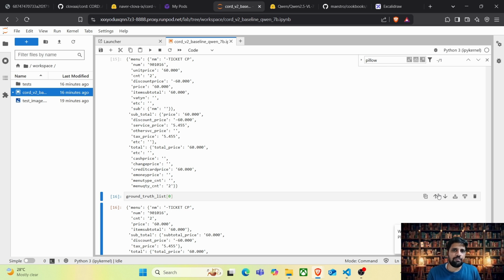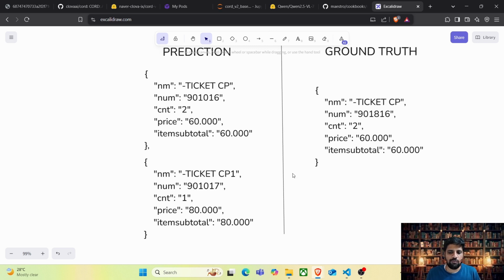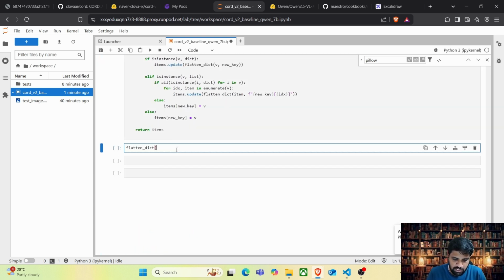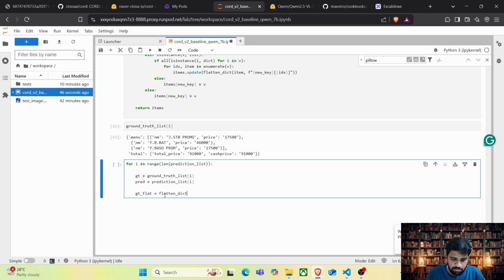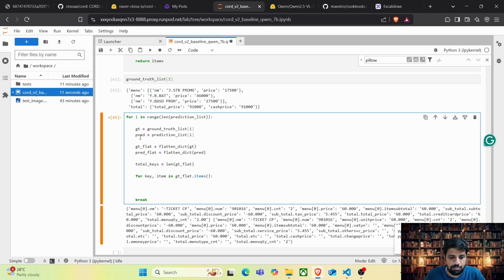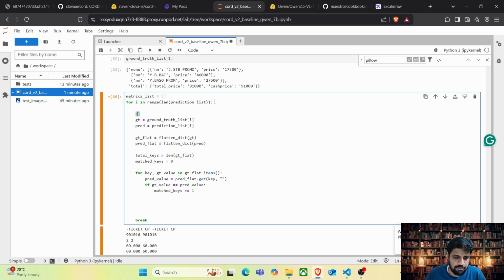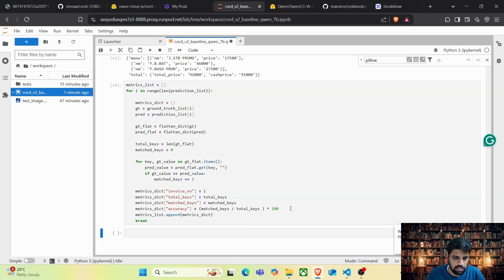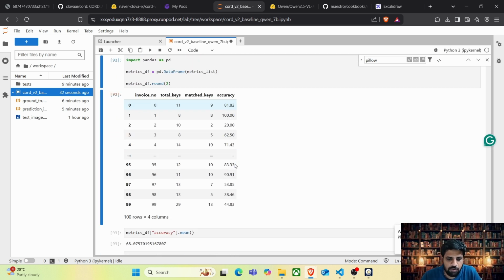#4 Create Your Own Invoice Extractor | Deriving accuracy metric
🎯 Create Your Own Invoice Extractor |  Deriving accuracy metric

🚀 Welcome to Part 4 of the Invoice Extraction series! With Vision Language Models (VLM) improving rapidly, this series will guide you step-by-step on how to use these models to extract key information from invoices.

In this video, we’ll derive the accuracy metric for the invoice dataset

## Citation

### CORD: A Consolidated Receipt Dataset for Post-OCR Parsing
@article{park2019cord,
  title={CORD: A Consolidated Receipt Dataset for Post-OCR Parsing},
  author={Park, Seunghyun and Shin, Seung and Lee, Bado and Lee, Junyeop and Surh, Jaeheung and Seo, Minjoon and Lee, Hwalsuk}
  booktitle={Document Intelligence Workshop at Neural Information Processing Systems}
  year={2019}
### Post-OCR parsing: building simple and robust parser via BIO tagging

@article{hwang2019post,
  title={Post-OCR parsing: building simple and robust parser via BIO tagging},
  year={2019}
### OCR-free Document Understanding Transformer 🍩

@article{kim2021donut,
   title={OCR-free Document Understanding Transformer},
   author={Kim, Geewook and Hong, Teakgyu and Yim, Moonbin and Nam, JeongYeon and Park, Jinyoung and Yim, Jinyeong and Hwang, Wonseok and Yun, Sangdoo and Han, Dongyoon and Park, Seunghyun},
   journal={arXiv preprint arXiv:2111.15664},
   year={2021}